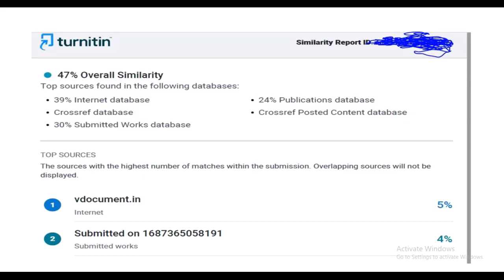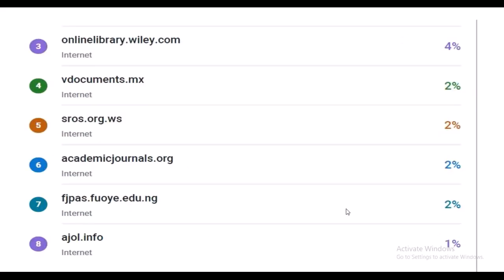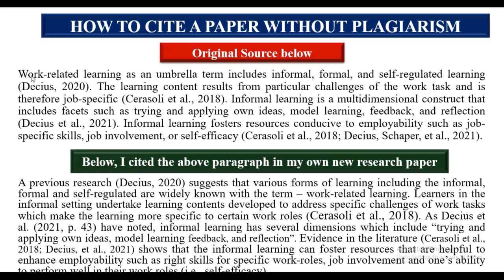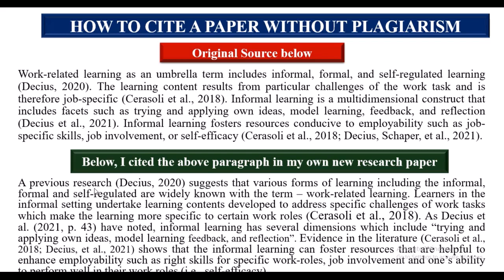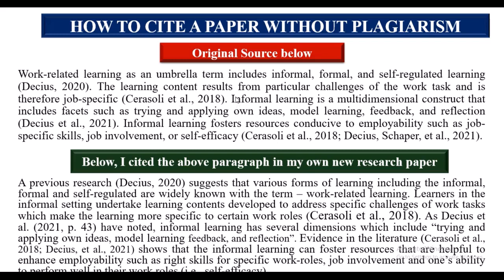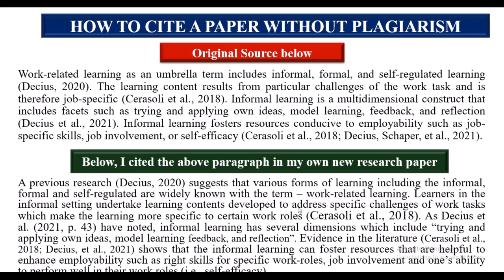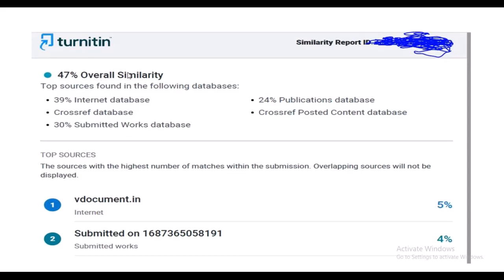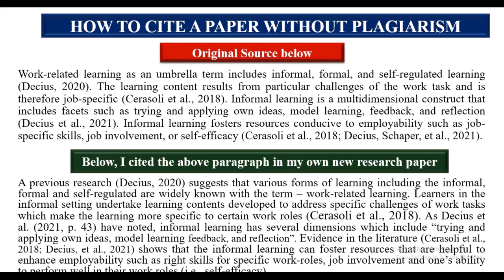Paraphrasing and Citations Secrets: Avoid Plagiarism in Academic Writing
This tutorial explains how you can cite other people's works without plagiarism. It explains how you can paraphrase to avoid plagiarism.